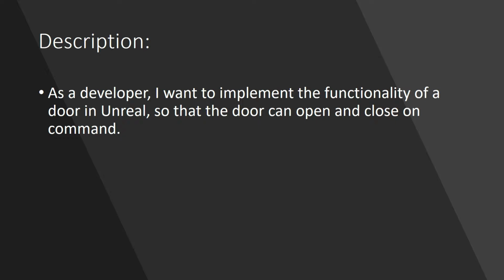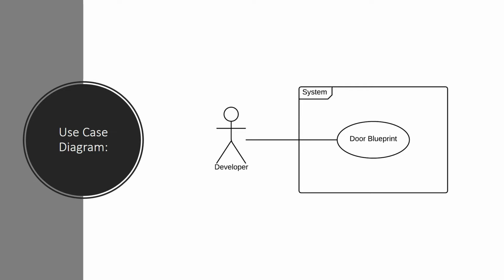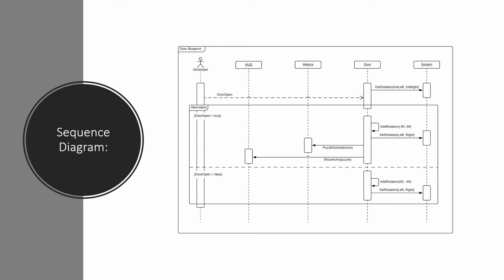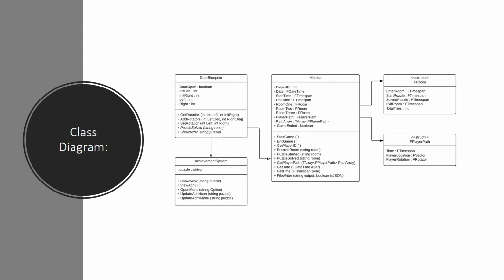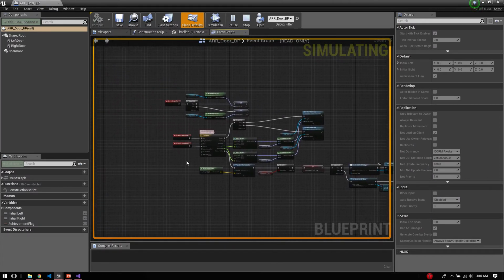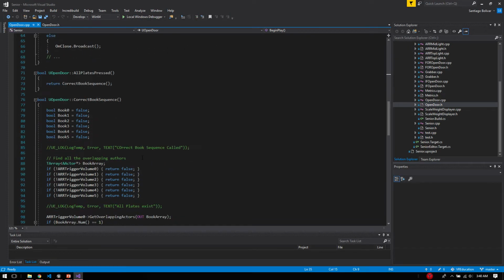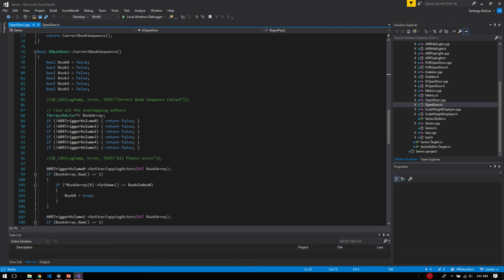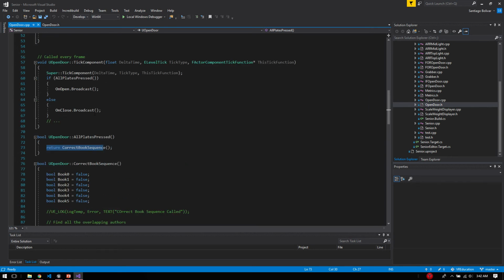FIU SCIS 2018 Spring VR Gaming To Broad Participation 1.0 User Story Santiago Bolivar